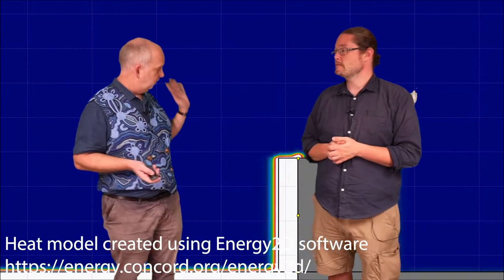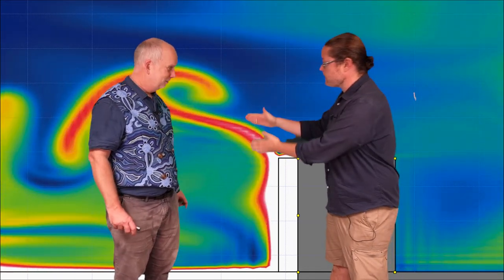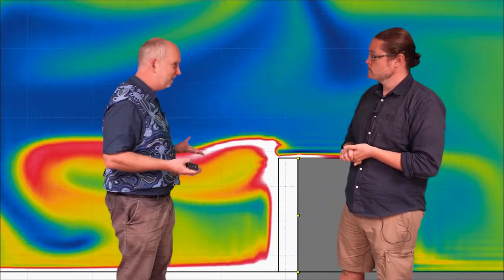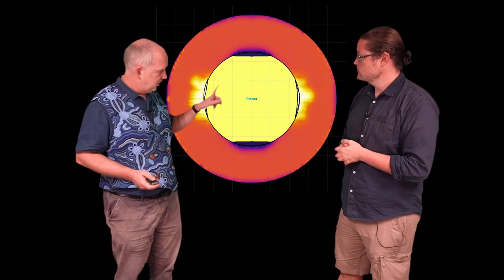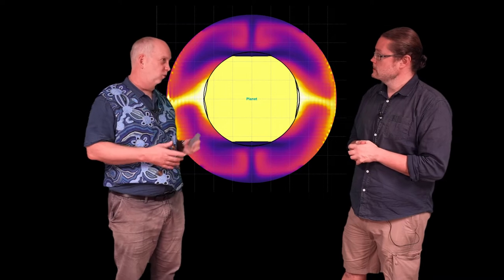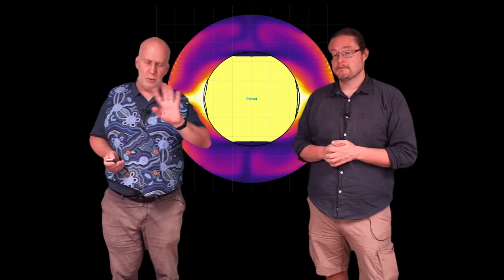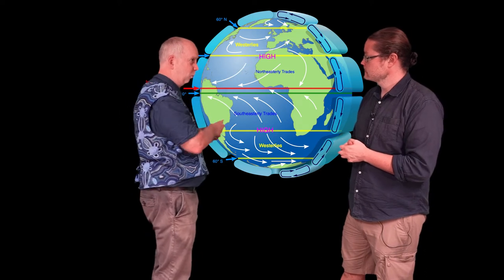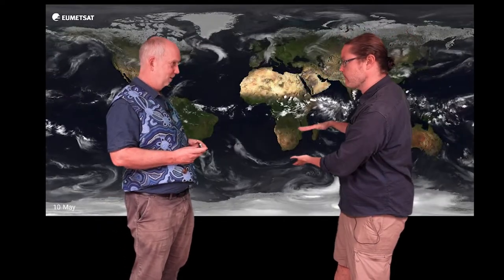Planets V5.3 Convection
On planets with atmospheres, convection evens out the temperatures and drives weather